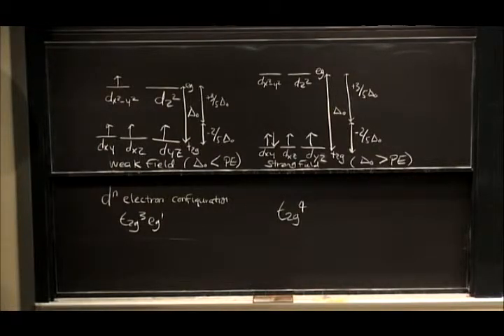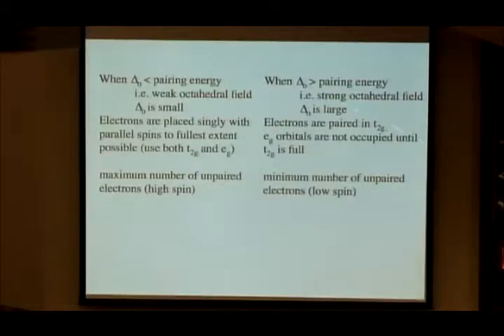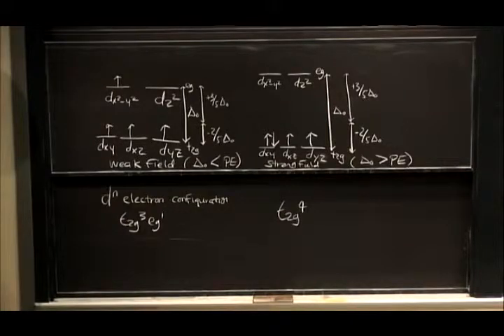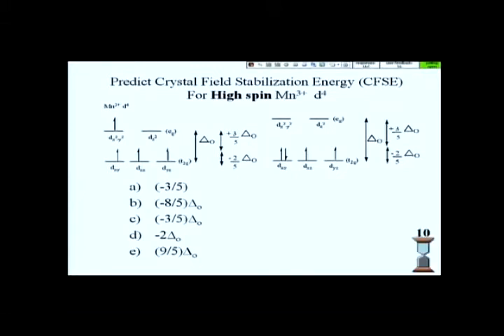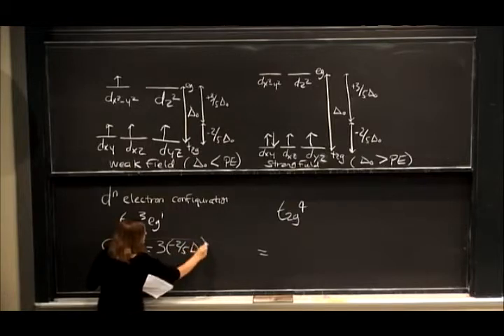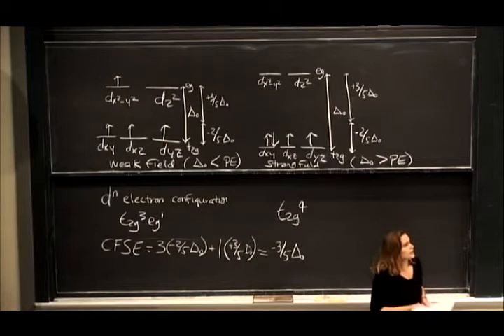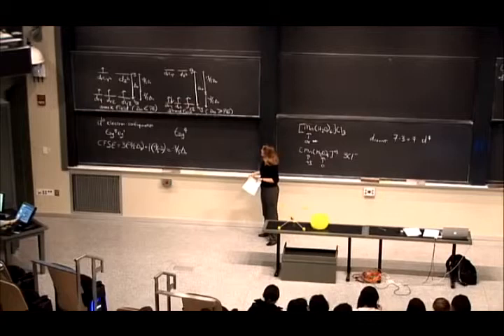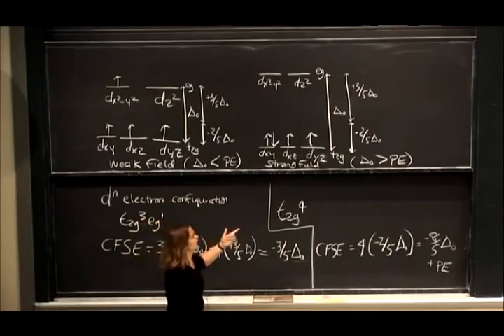PhyChem Lec 13 Crystal Field Theory CSFE of Example 2 MnH2O6Cl3